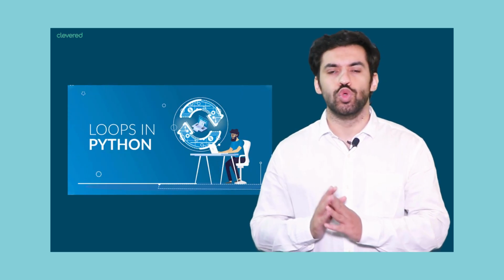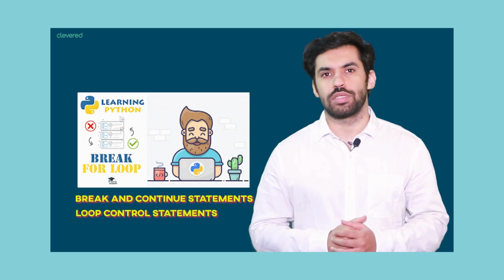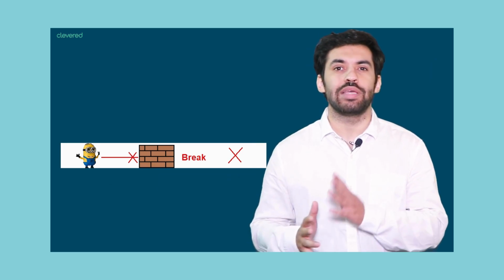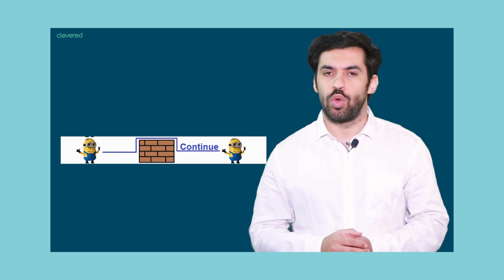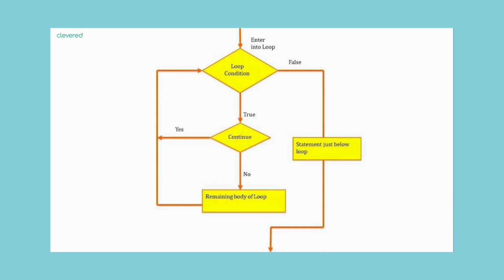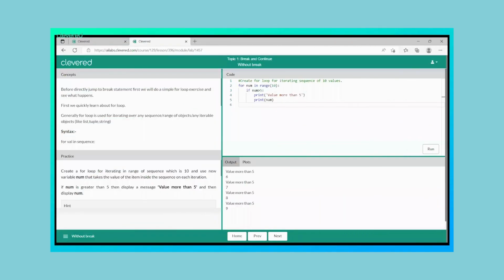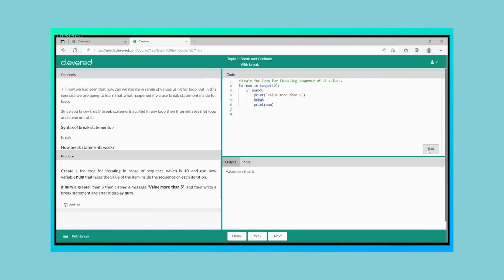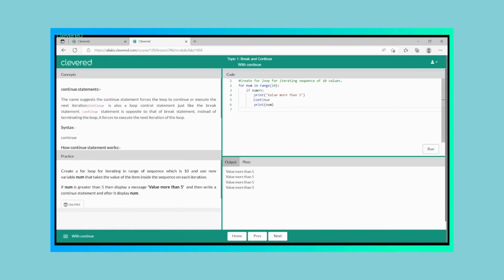Python Programming for School Students | Learn Python for Free | Episode 12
This is the twelfth episode of the beginner Python Powerhouse Series.

In this Python programming for school students video, you will learn about the 'Break and Continue' Function in Python.

You'll also get to learn how to use Clevered's AI Labs- an interactive coding platform where you can write your own codes.

To start Python Programming, visit ailabs.clevered.com and sign up as a new student! Verify your email and get your credentials to access AI Labs.

Happy Coding!